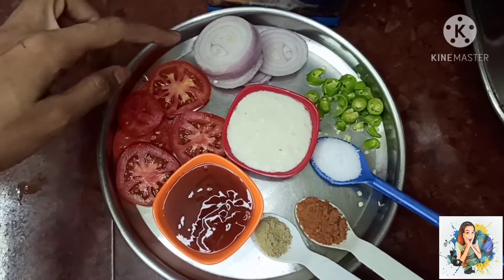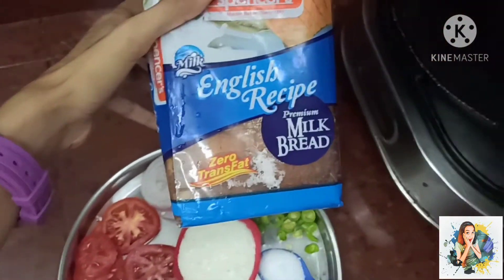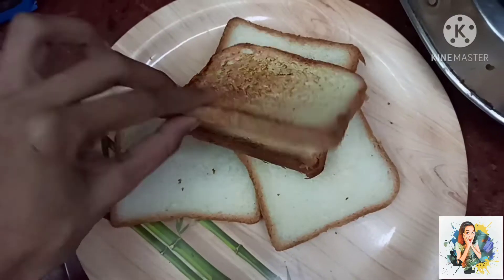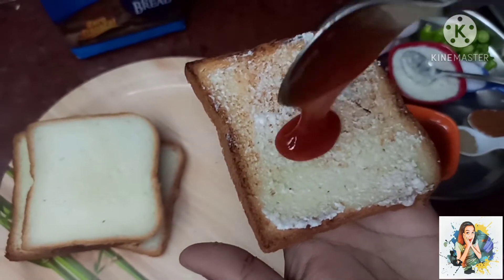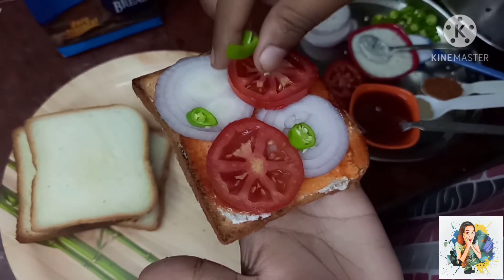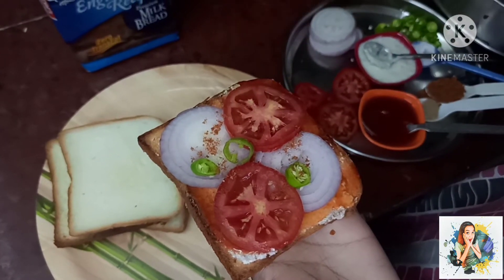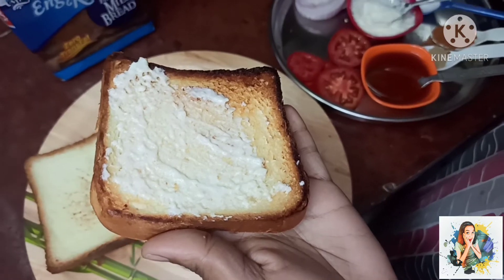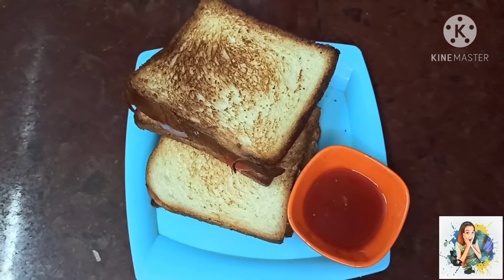veg sandwich at home /Mix basket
Hi friends,
Today's video is veg sandwich at home. Try this recipe and comment and let me know your opinion.